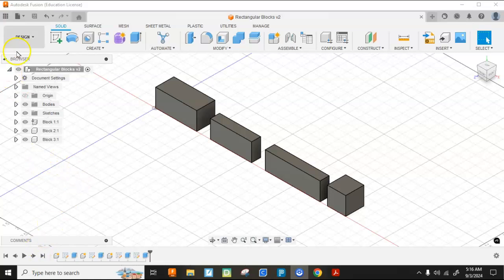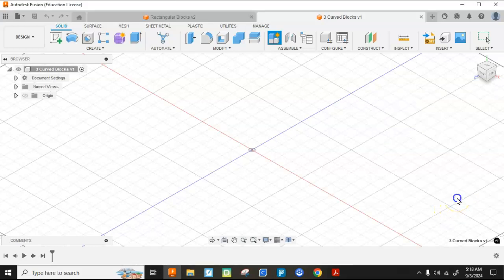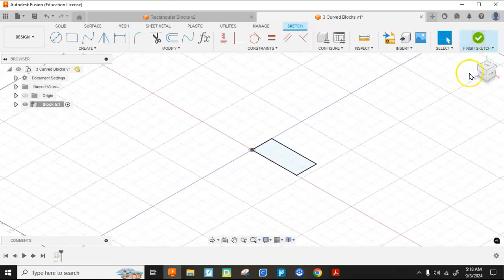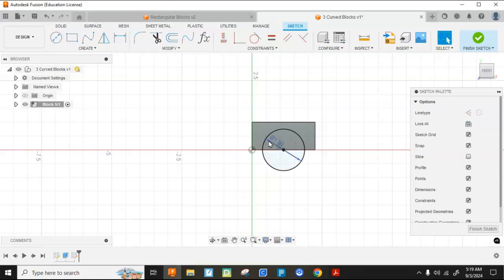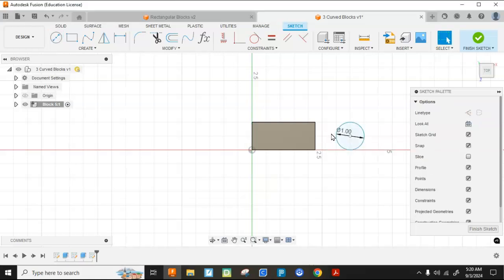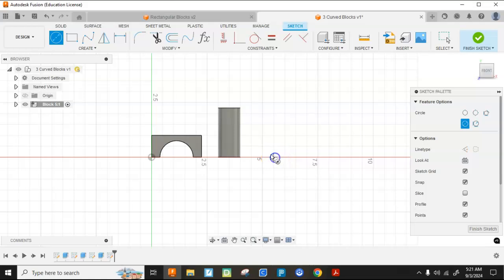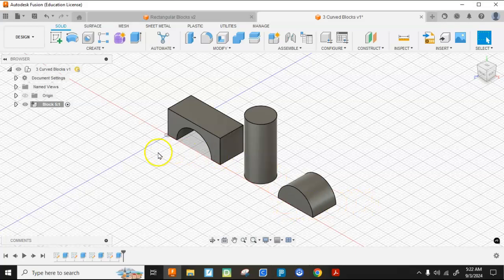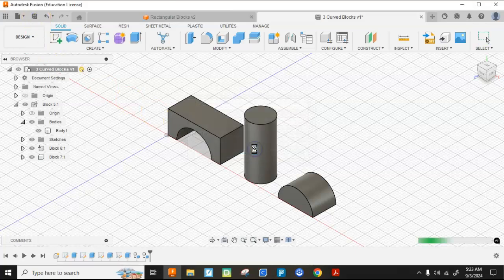3 Circular Blocks